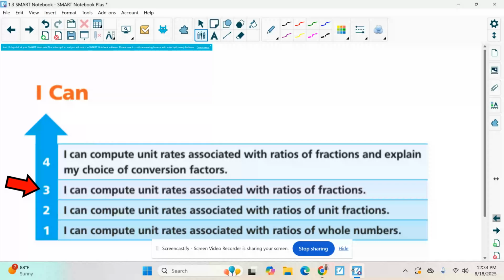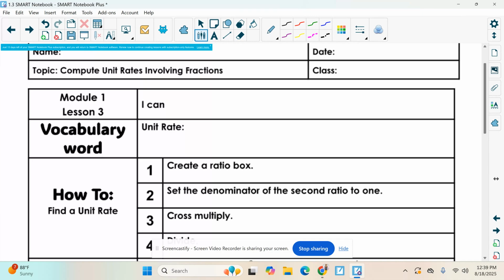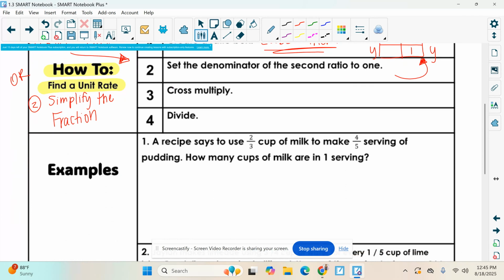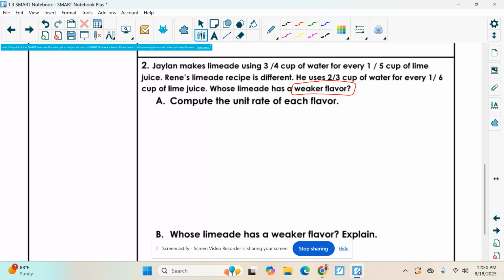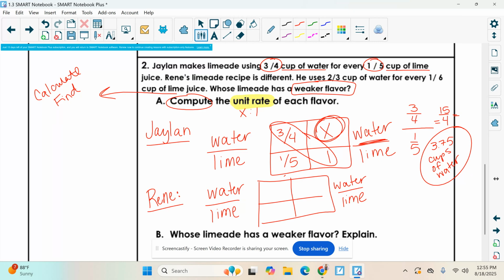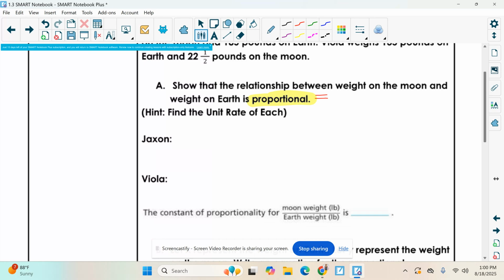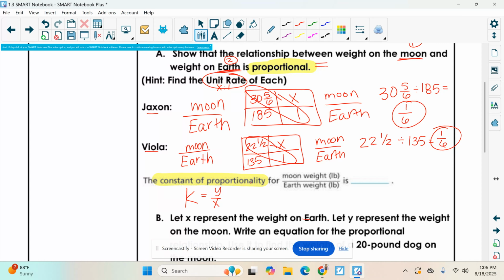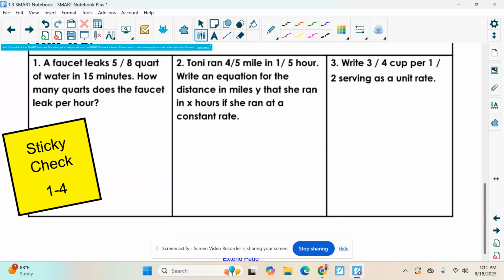Module 1.3 Lesson Video